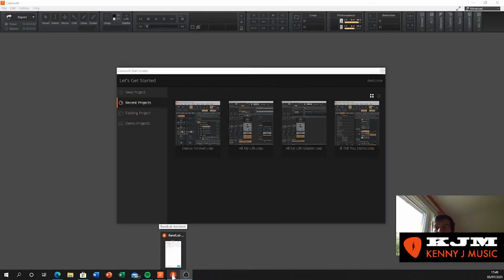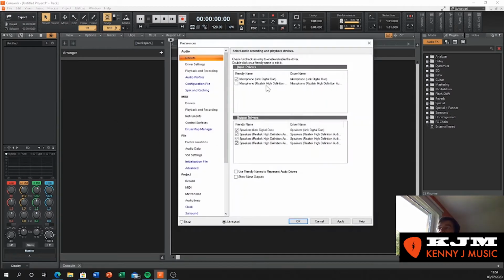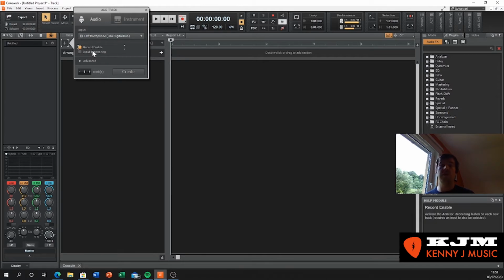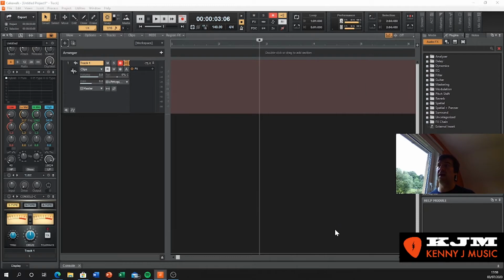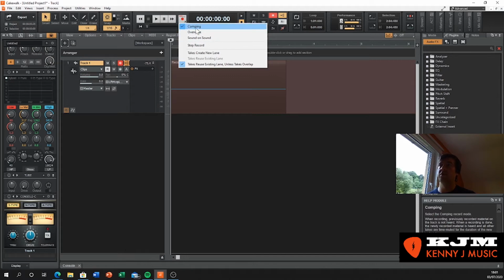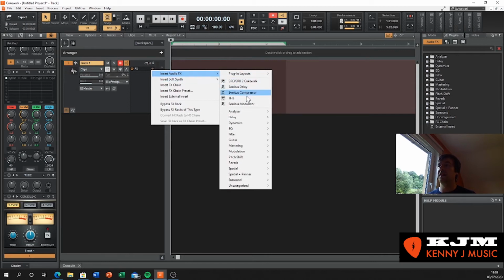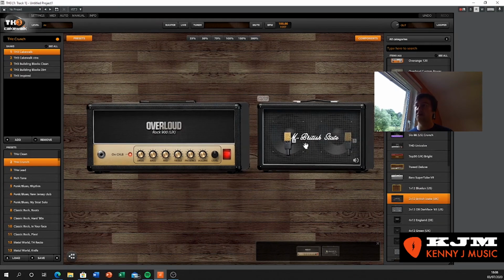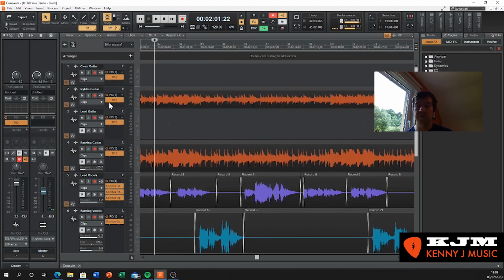Intro To Home Recording - Ep 2 Getting Started With BandLab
In this the second part of the series where I take you through my home recording process I talk about the DAW I will be using BandLab